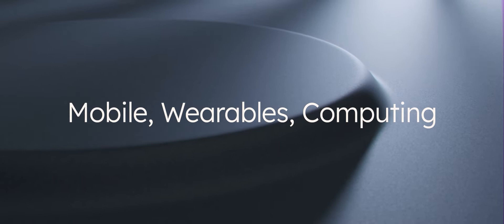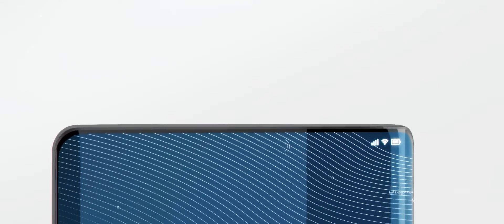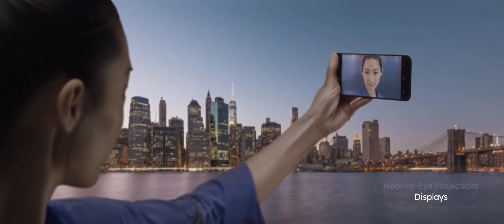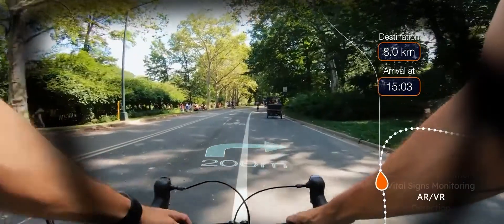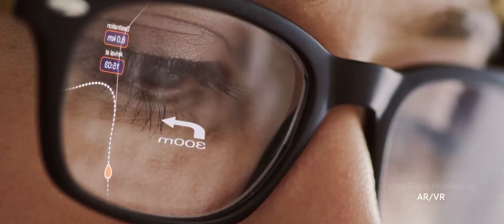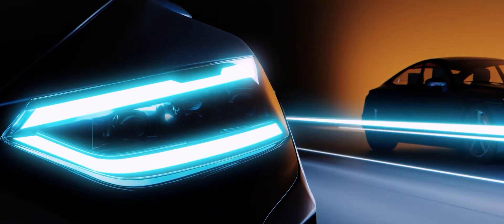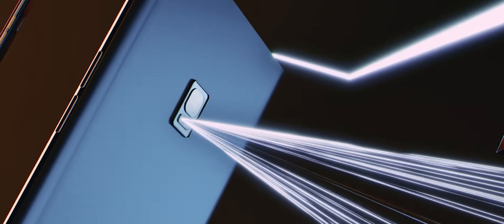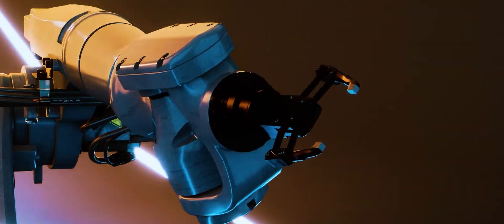ams OSRAM Company film Mobile, Wearable &Computing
ams OSRAM sensors, emitters and algorithms empower the mobile trends of tomorrow.
As the leading innovator in optical solutions, we drive outstanding, often co-created technology for the global leaders in mobile and wearables.
Our miniaturized solutions make applications such as secure identification, bright full screen displays and brilliant images available on mobile devices.
As a trusted partner and thought leader for our customers, we jointly develop mobile innovations to realize first-to-market-strategies.
And we leverage this technology in computing for security applications such as 3D authentication and display management.